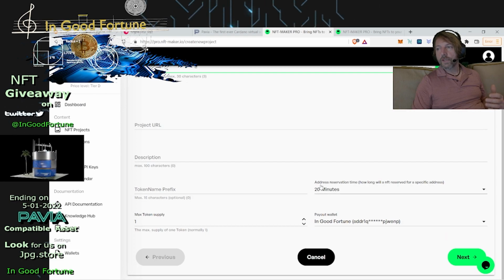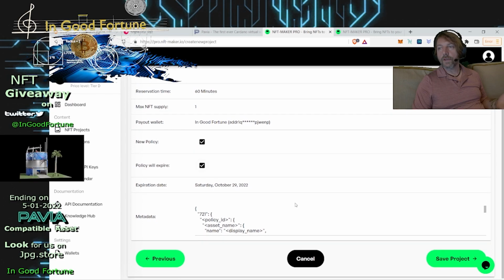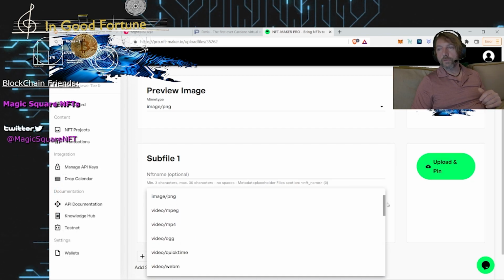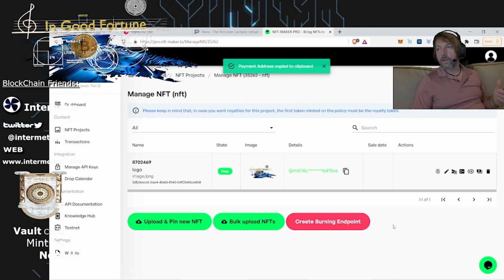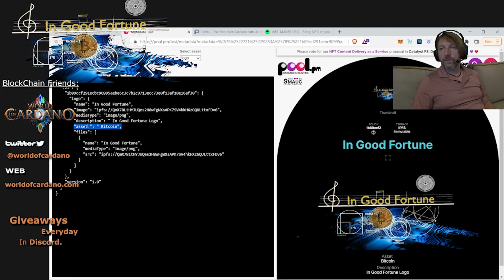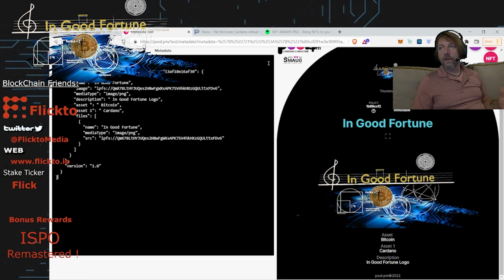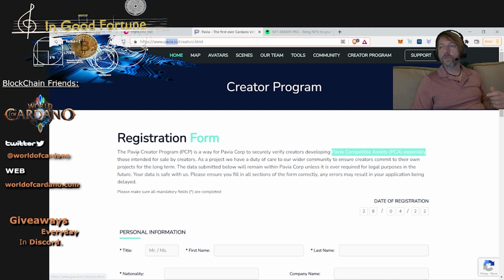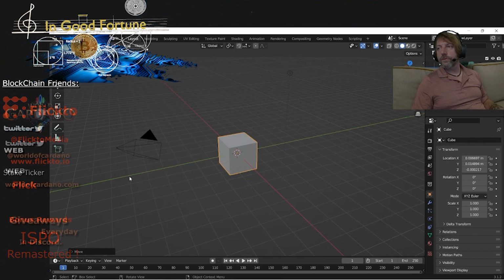How to Mint a 3D NFT & Become Pavia Verified !!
In Good Fortune Inc is a 501 c3 non-profit organization. Our purpose is to educate the public about the connection between real-world and digital assets.

Contributions to our project are tax deductible in the USA.
Stake with us ( In Good Fortune or IGF )

Gamming Links you might like.

*Note* this channel is for educational and entertainment purposes only, we not  financial advisors, nor do we give financial advice.